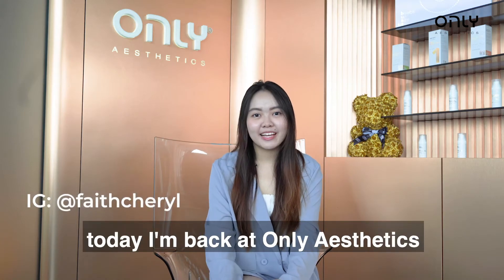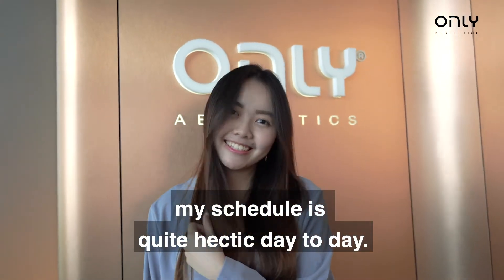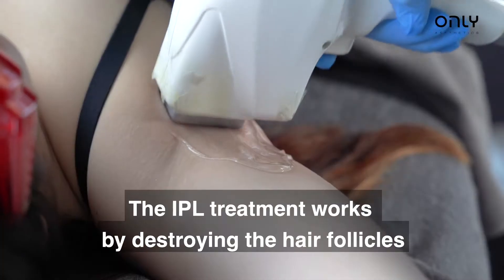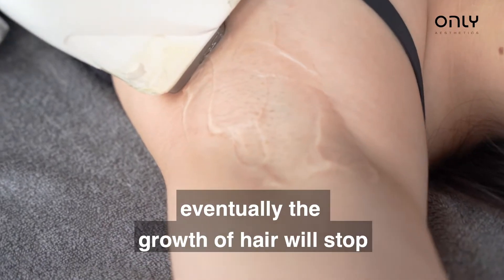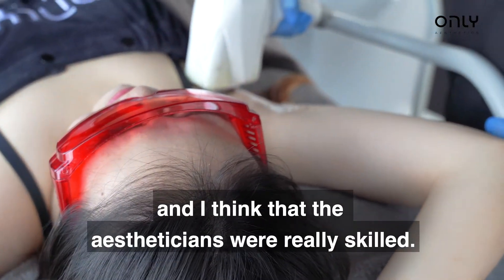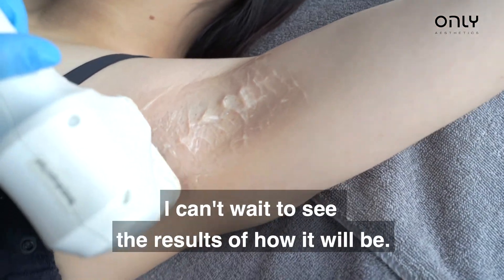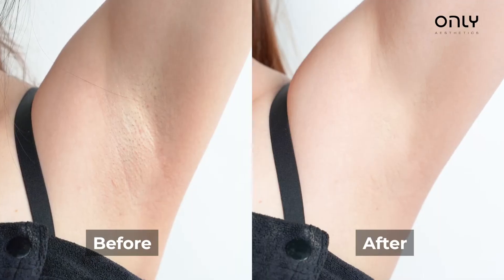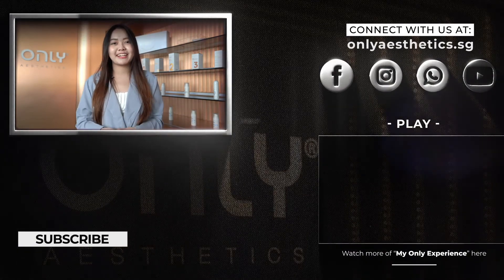Save Time, No Shave And Wax Daily! | IPL Hair Removal | Only Aesthetics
Goodbye shaving, goodbye waxing, say hello to permanent hairless skin!

Dreaming of the day where you no longer need to spend time to shave/wax to get rid of unwanted hair? Well, Only Aesthetics IPL underarm hair removal treatment targets the hair follicles, leaving you permanently hair free, with smooth silky skin in a remarkably fast time with absolutely no risk!

As a photographer, Cheryl juggles with a hectic schedule, from shoots after shoots & after getting her IPL hair removal done, this has helped her save time on having to shave every other day!  A great hair removal treatment option if you too are looking to save time while still ensuring that you're hair free everyday!

Only® Group is Singapore's Largest Multi-Award Winning Medical Aesthetics Group. Only® has been around for more than a decade, The pioneer and mover of the industry. Garnering the highest number of 5.0 star rated reviews on social media (4,500+) & highest level of results satisfactory rate!
Today, Only® continues to dominate the industry and continuously bring in new technologies and advancement to help men and women transform.